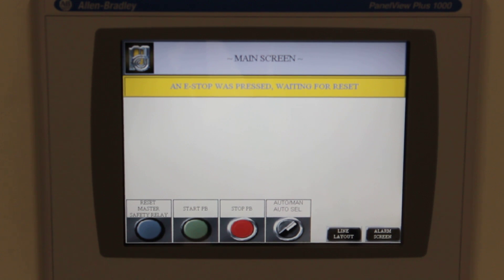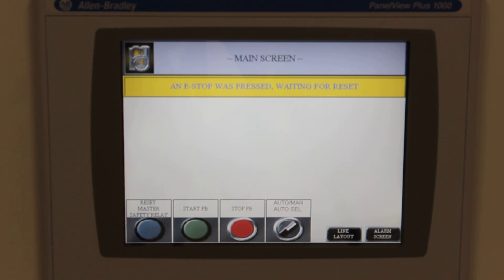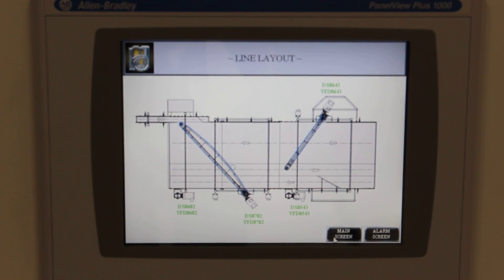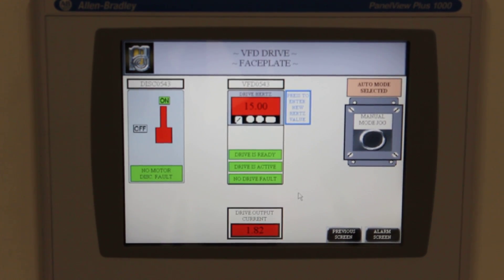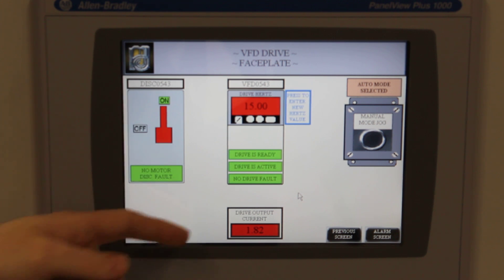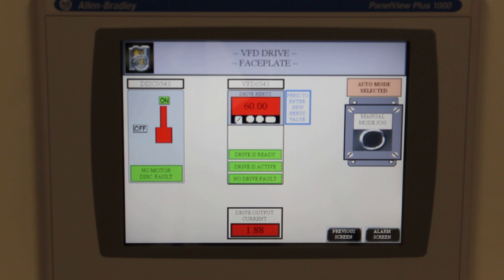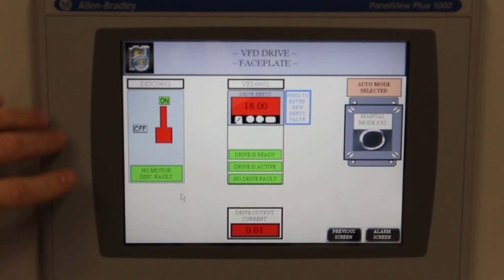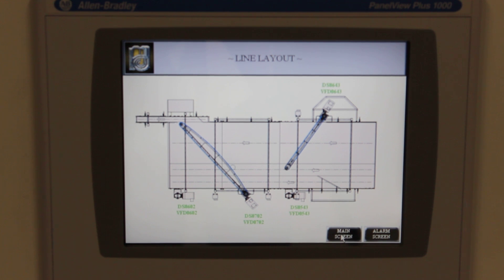Highlights of the PanelView Plus VFD Faceplate as integrated by Multi-Conveyor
This demonstration video features the integration of the PanelView Plus (from Rockwell Automation, Allen Bradley-Rockwell software) into systems manufactured by Multi-Conveyor.  The state-of-the-art system is much more efficient, is an immense time-saver and gives user/operators the utmost in ease of operation.